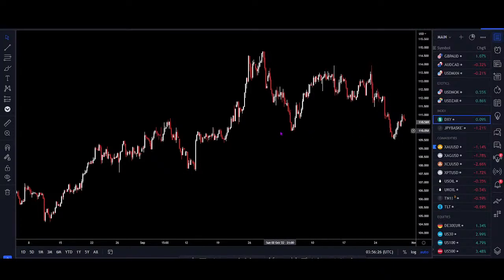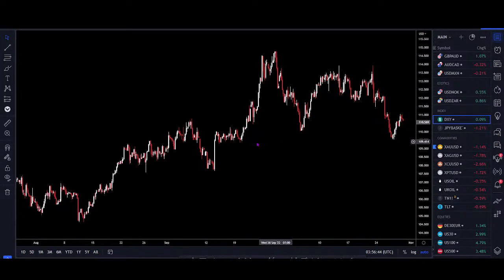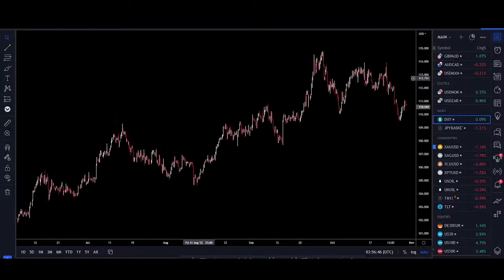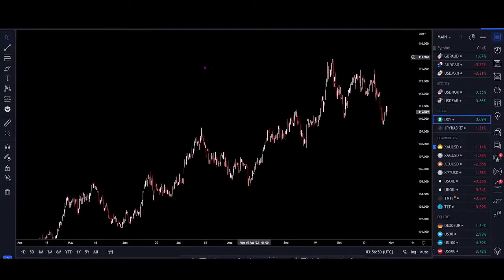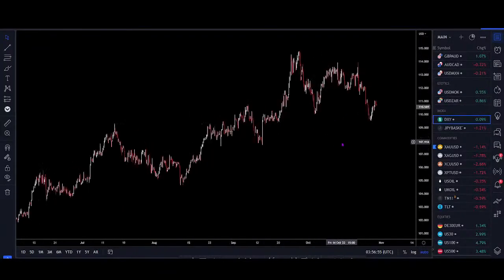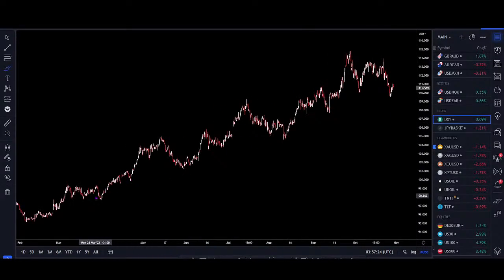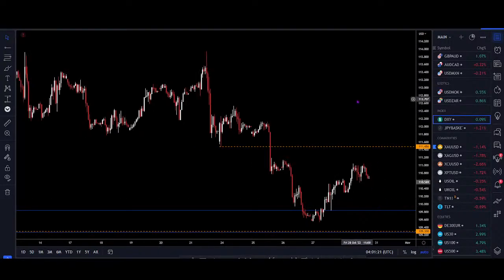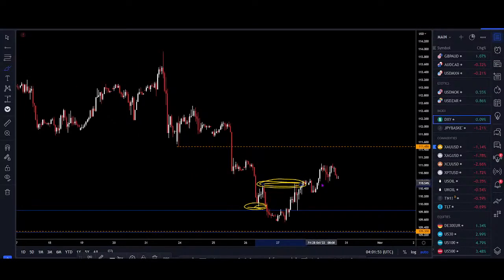US Dollar analysis with Orlando | Weekly Market Analysis [REPLAY]